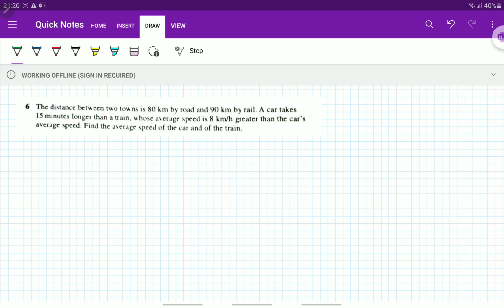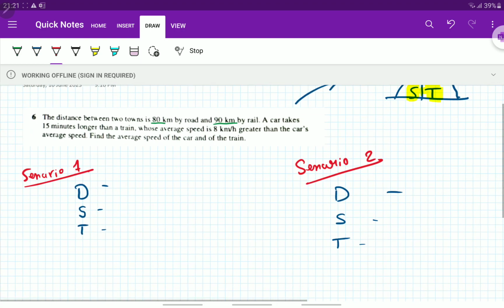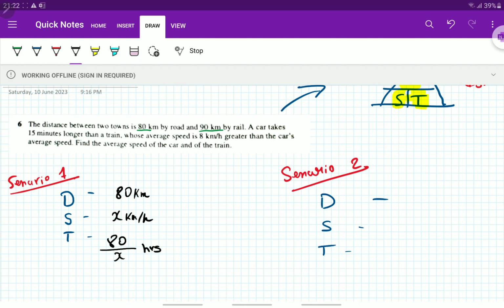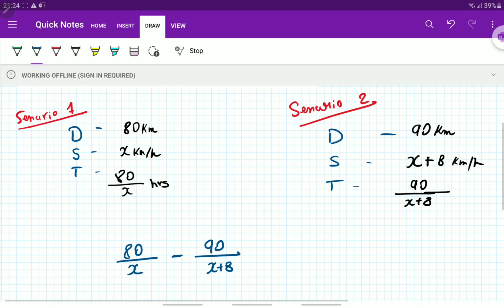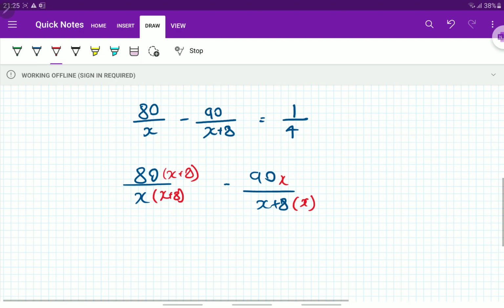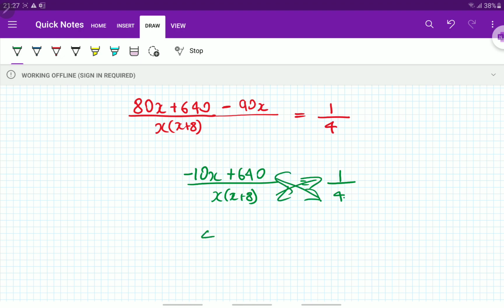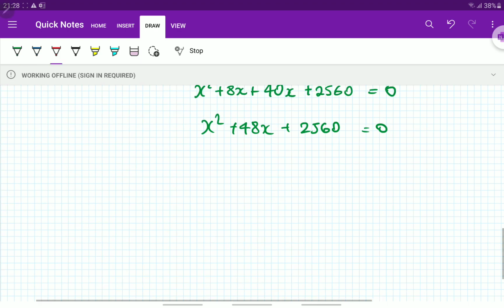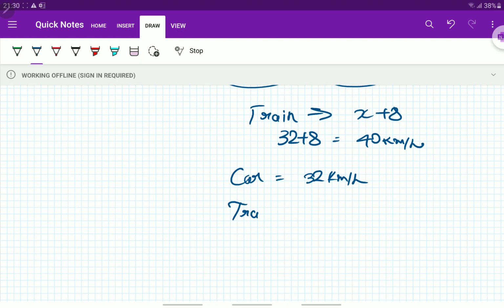speed distance time quadratic equations problems